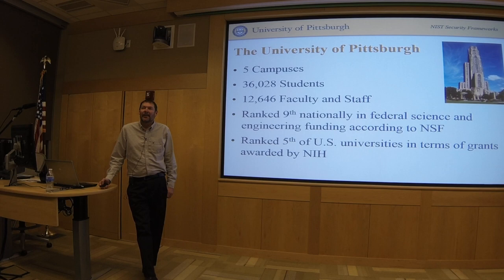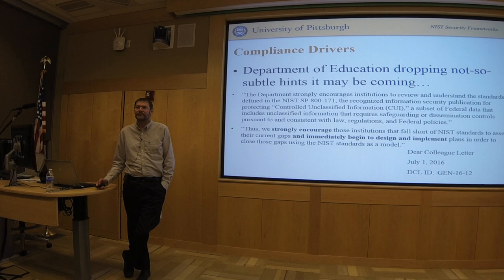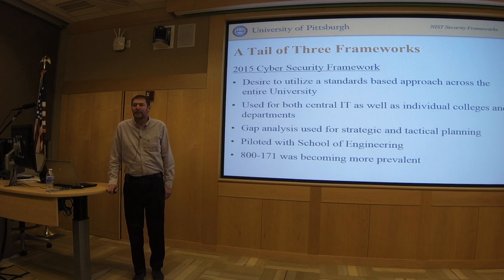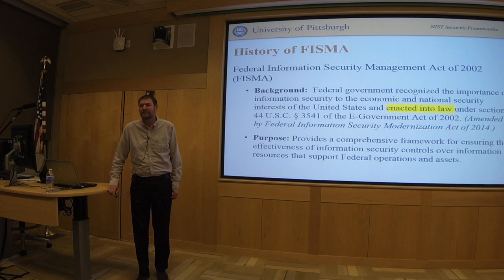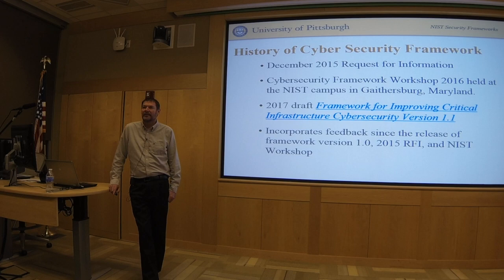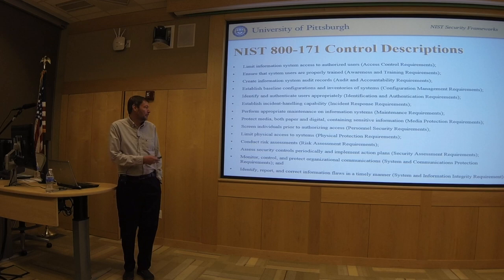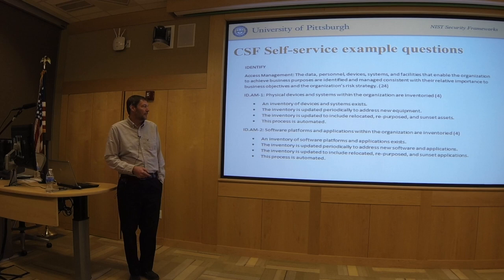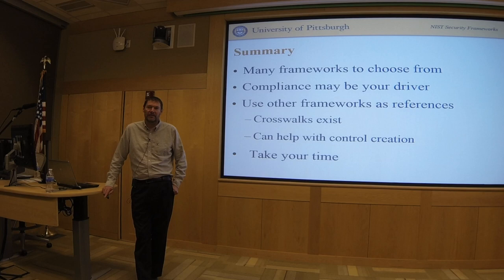Protecting Controlled Unclassified InformationCUI in Nonfederal Information Systems and Organization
Presenter: Chris Seiders, Security Analyst, University of Pittsburgh, Computing Services and Systems Development

Description: NIST Special Publication 800-171 “Protecting Controlled Unclassified Information(CUI) in Nonfederal Information Systems and Organizations"

What it is and how you may be impacted .

Presentation Details:

NIST 800-171 was created to provide guidance on ensuring that all systems that process, store, or transmit CUI information are secured and hardened. Some federal agencies, including the Department of Defense, has mandated that any contractor or subcontractor that handles CUI on behalf of the government secure their systems to 800-171 standards by December 31, 2017 or provide a compliance plan prior to that date.

If you work with federal information this discussion may be of interest to you. The standard may also be of interest to those interested in a security framework not as complicated as FISMA and 800-53.

Presenter Bio:

Chris Seiders is a security analyst with the University of Pittsburgh’s Computing Services and Systems Development department. He has been with the University for 4 years focusing on security policy, risk management, and compliance. Chris is an ancillary reviewer on the PITT Institutional review board (IRB) performing data security reviews of IRB protocol submissions. He works with the Ebusiness Resource Group to ensure University merchants are in compliance with PCI requirements. He has led efforts to implement the NIST cyber security framework and FISMA models within the university.